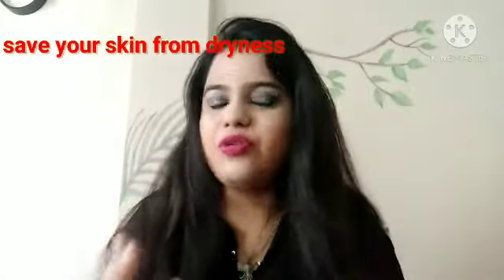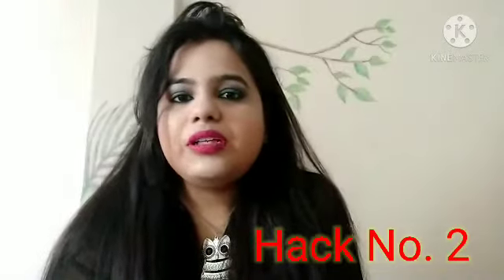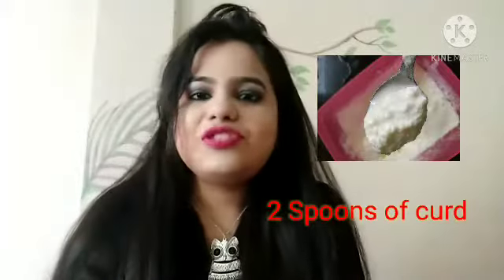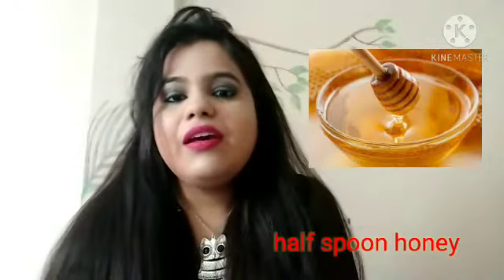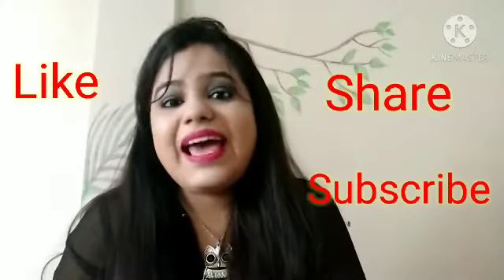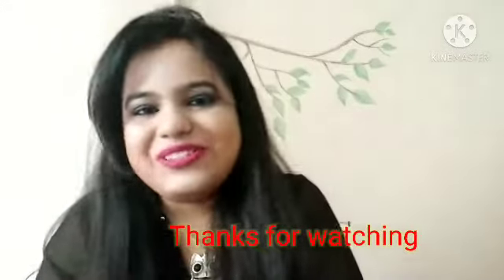Winter Skin Care Hacks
it's winter and skin gets marks and dryness so some of the hacks to improve the skin